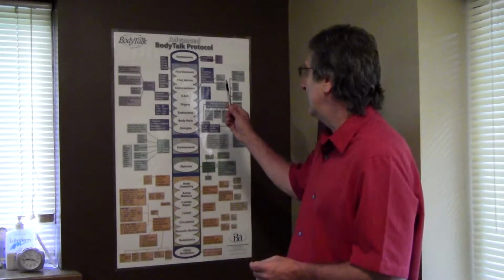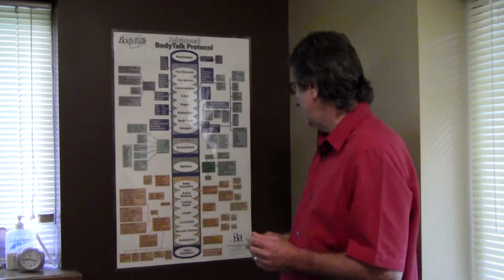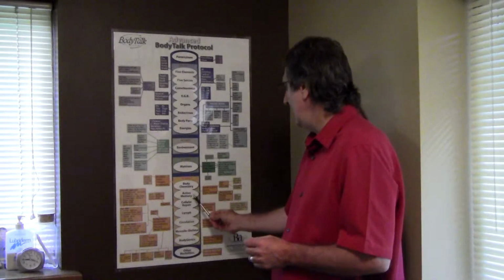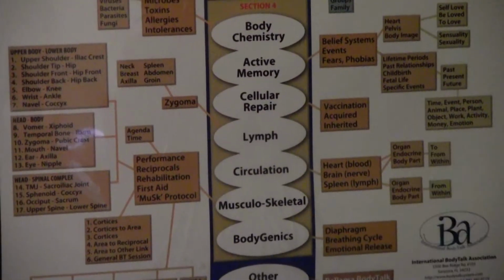Video 4 - Body Talk